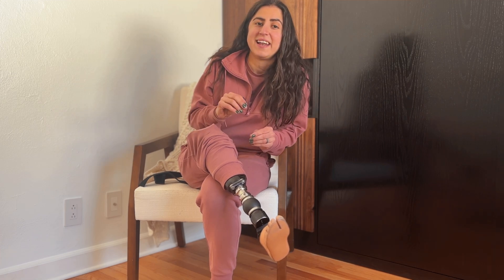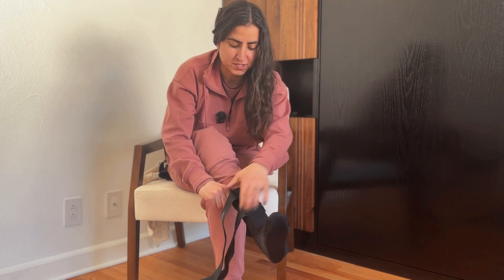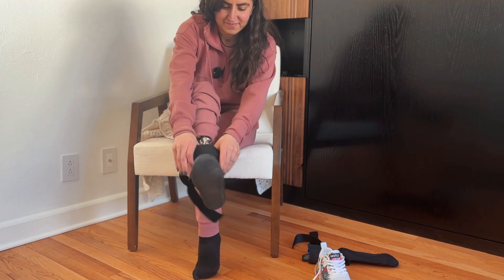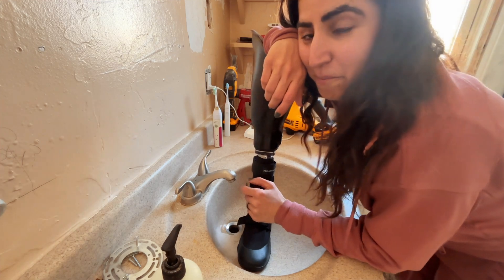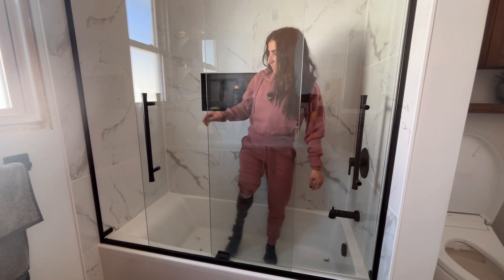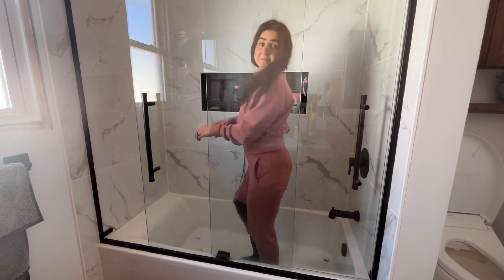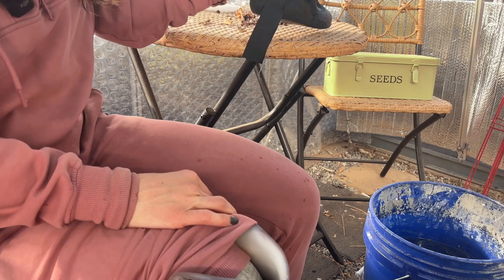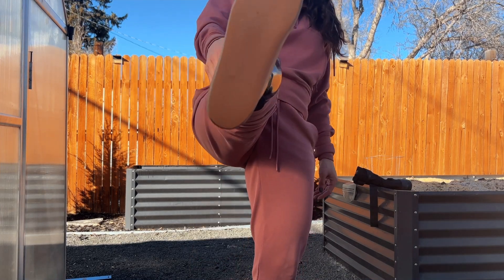How Durable is a Prosthetic Leg? Watch Me Take Mine to Its Breaking Point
I put my prosthetic through HELL to prove this product's durability. Watch me try to break it – and see why I'm impressed.

00:00 Problem
02:08 Solution
04:27 DEMO time
9:00 Bonus Tip for Amputees